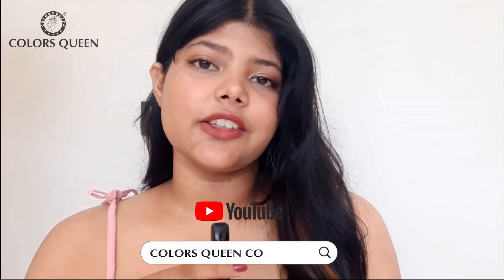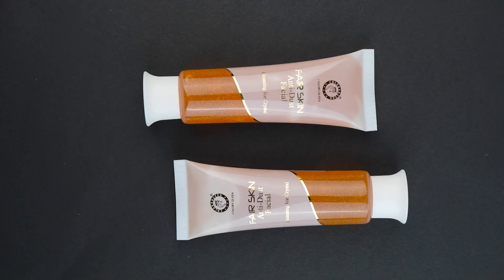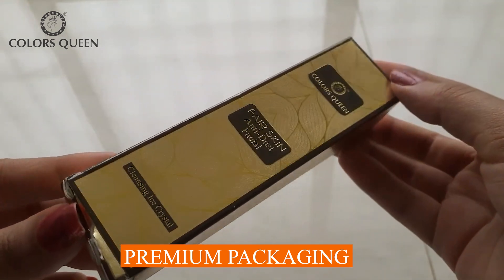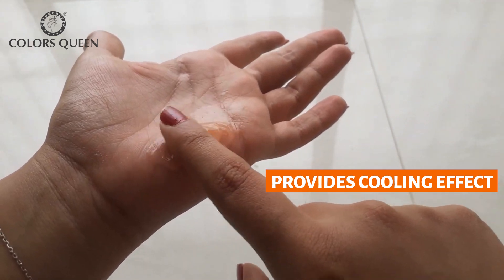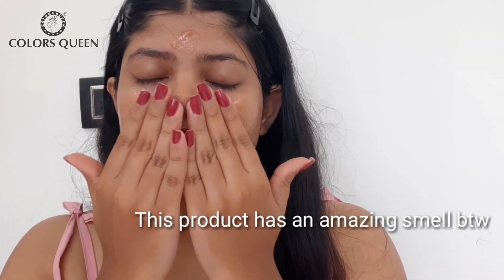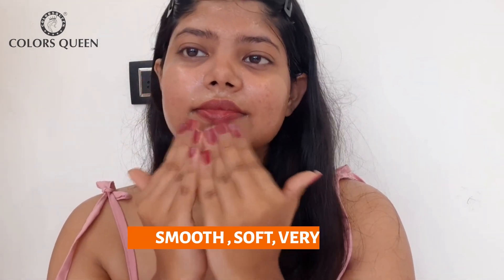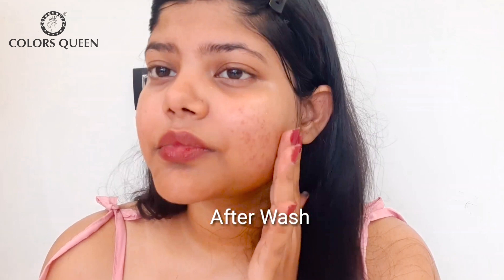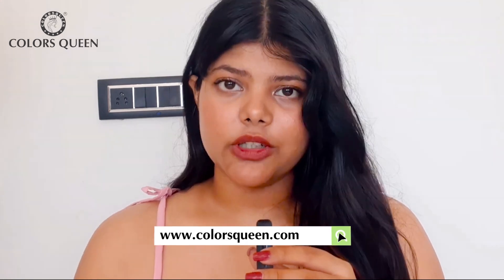Anti Dust Facial Cleanser: Your Special Skincare Product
The best skincare product on the market, Anti Dust, will protect your skin from everyday pollutants. This innovative product efficiently blocks dust, dirt, and environmental aggressors by creating a protective barrier. Packed with healthy components, it protects your skin while hydrating and revitalizing it to leave it looking and feeling renewed. Anti Dust is great for all skin types and keeps your complexion looking healthy and clear all day. Give your skin the defense it needs against the rigors of city living by utilizing Anti Dust to experience the power of cutting-edge skincare. @Preetzle